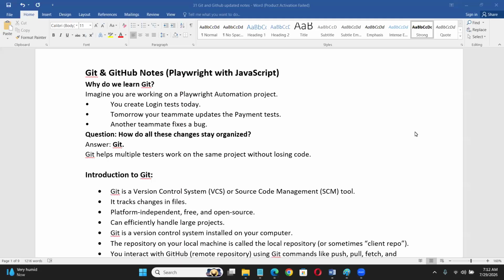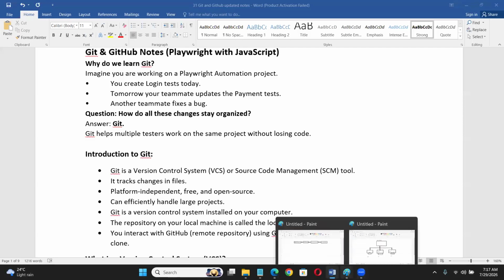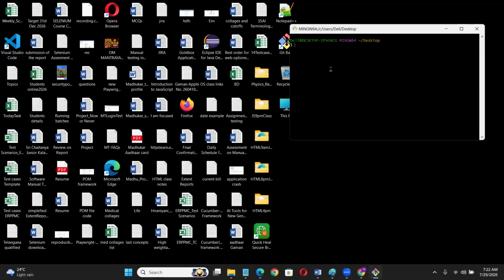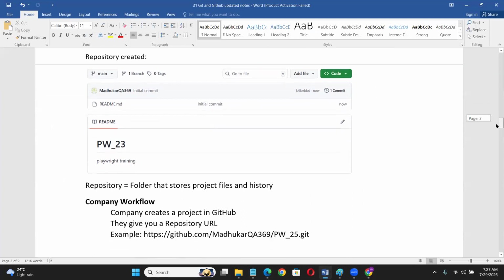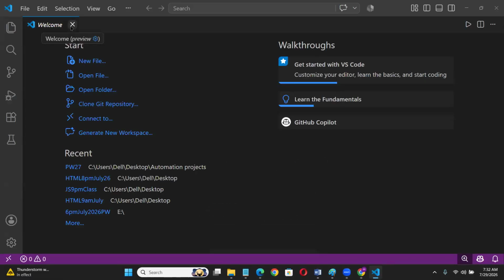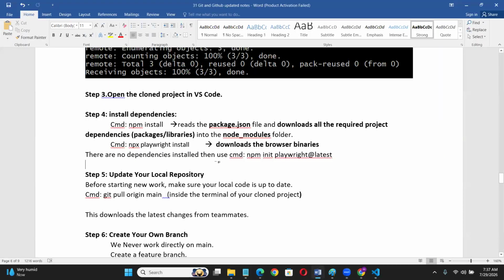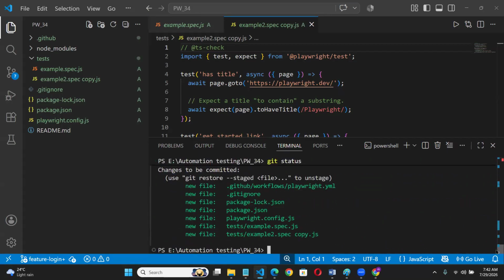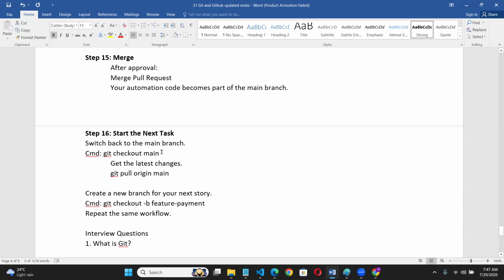Git & GitHub for Playwright Automation Testers | End-to-End Workflow Explained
In this video, you'll learn the complete Git & GitHub workflow followed by Playwright Automation Testers in real software companies.

If you're learning Playwright with JavaScript or preparing for Automation Testing interviews, this video will help you understand the practical Git workflow from cloning a repository to creating a Pull Request.

📚 Topics Covered:
✅ What happens after receiving a GitHub repository URL
✅ Clone Repository
✅ Open Project in VS Code
✅ npm install explained
✅ npx playwright install explained
✅ git pull origin main
✅ Create Feature Branch
✅ Develop Playwright Test Scripts
✅ git add, commit & push
✅ Pull Request (PR)
✅ Code Review & Merge
✅ Daily Git Workflow in Real-Time Projects

💼 Perfect for:
✔ Playwright Beginners
✔ Automation Testers
✔ Manual Testers Moving to Automation
✔ QA Engineers

🏷️ High SEO Tags
playwright,
playwright tutorial,
playwright with javascript,
playwright js,
git,
github,
git tutorial,
git workflow,
git for testers,
playwright git workflow,
playwright automation,
automation testing,
software testing,
qa automation,
playwright interview questions,
git interview questions,
github tutorial,
git clone,
npm install,
npx playwright install,
pull request,
git branch,
git commit,
git push,
playwright framework,
playwright beginners,
javascript tutorial,
testing tutorial,
madhu tech hub